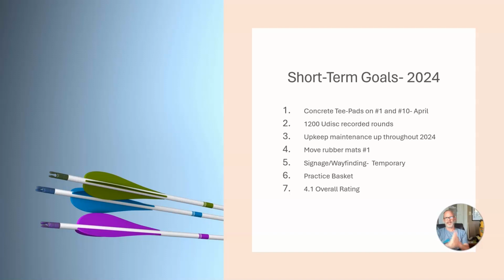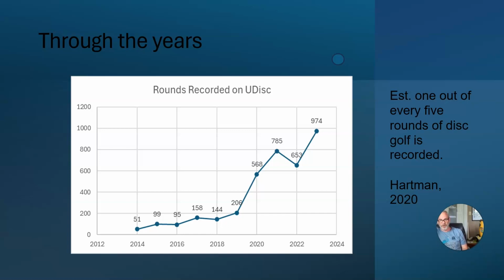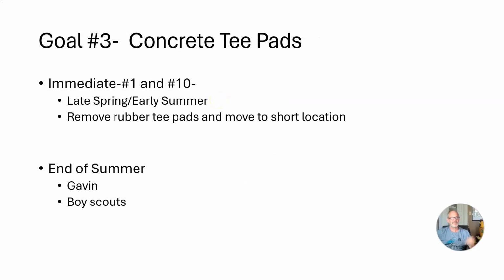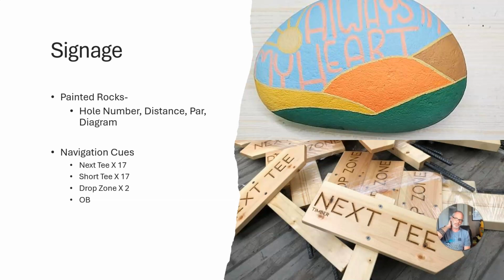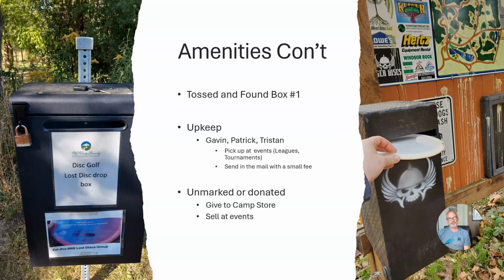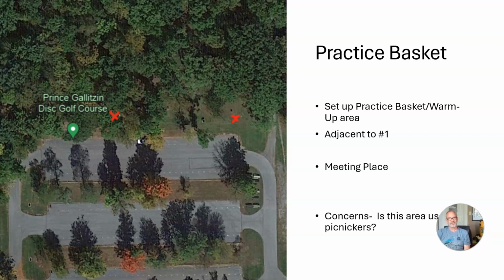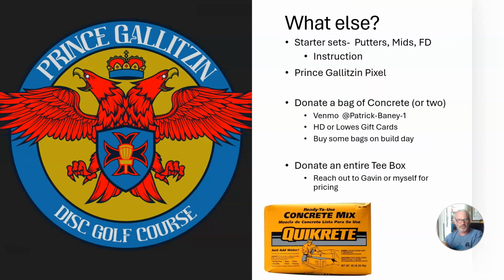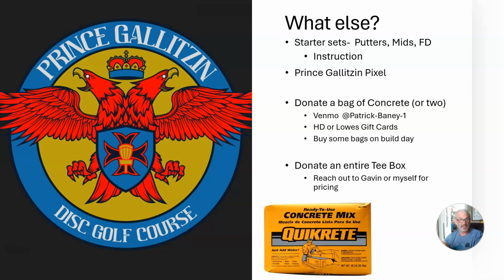Prince Update 4 29 24